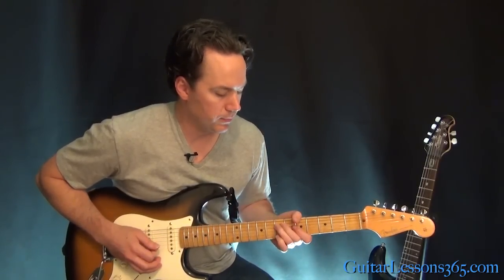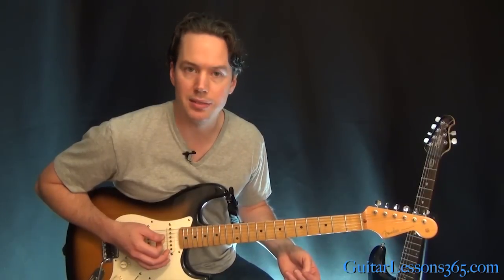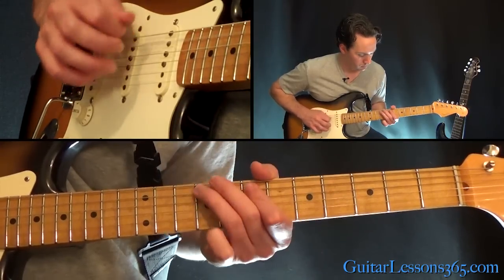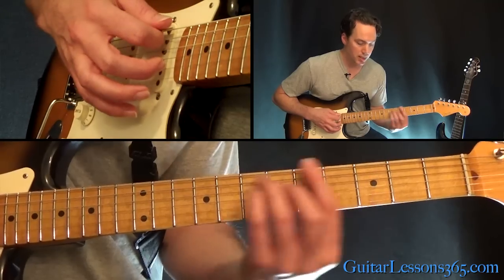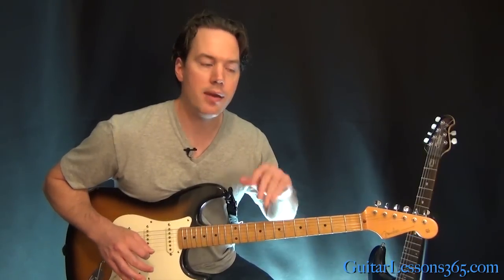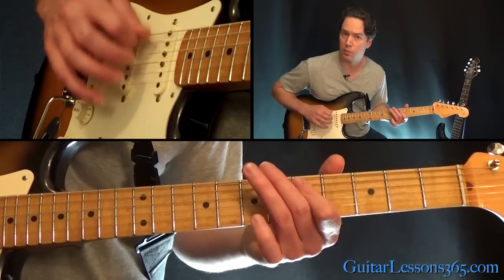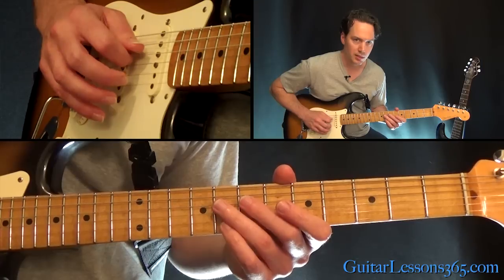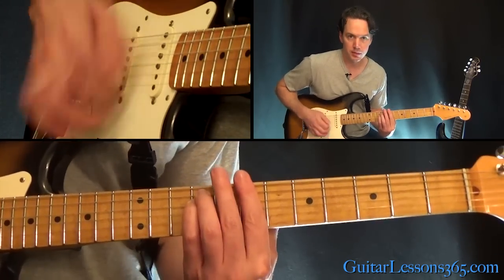Drive My Car Guitar Lesson - The Beatles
"Drive My Car" was written primarily by Paul McCartney with some lyrical help from John Lennon. It has a funky and upbeat vibe about it and is probably one of the funnest songs by The Beatles to play on the guitar.

In this Drive My Car guitar lesson video, I will show you how to play all of those funky little guitar riffs and chords used throughout the entire song. I will also break down Paul McCartney's catchy yet tricky guitar solo.

"Drive My Car" starts out with a short blues lick that uses a couple of popular blues guitar techniques including quarter note bends and double stops. On a technical level, it isn't very hard to play, so you will probably fly right through it so you can get to the fun and funky guitar riffs used in the verse.

Those guitar riffs use a bunch of quick slides across the fretboard in a repetitive pattern that is based around just two chords for the most part. Try to really find the groove when performing these riffs. The rhythmic flow is by far the most important part of the riff.

When demonstrating these riffs, I will also show you how they are slightly altered in different parts of the song, including the rhythm guitar part to the guitar solo. Make sure you pay close attention to the explanations, or you may get lost as to what to play at specific parts of the song.

For the chorus we will finally be strumming some full chords (Bmin &amp; G7). These chords are broken up at the end of the chorus with a cool little bass line and transition back to the verse.

After that I will finish the lesson by showing you note-for-note how to play Paul McCartney's guitar solo for "Drive My Car". You heard me correctly, it is McCartney and not George Harrison who performed the solo for "Drive My Car" on the original recording.

Even though McCartney wasn't the band's "lead guitarist", he certainly performs a very catchy yet quite tricky guitar solo. This solo will be a nice challenge for most guitar players. The reason it is so challenging is because of all the quick bends used throughout. Some of these bends are pre-bends which makes it even more difficult to play.

The solo is basically the same melodic phrase repeated 3 times followed by a short melody played with a bottle-neck slide. I don't use a slide in the lesson video, but you'll get the point I am sure.

So take few minutes and learn this great classic by The Beatles. It truly is a blast to play!

Carl...